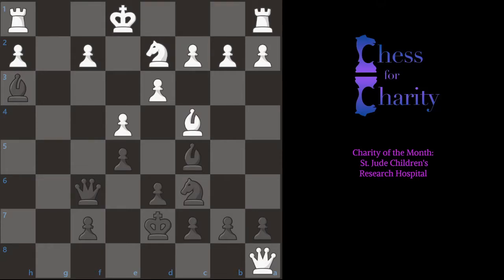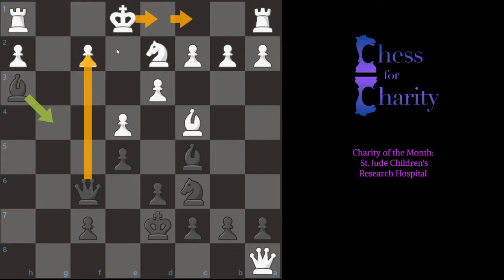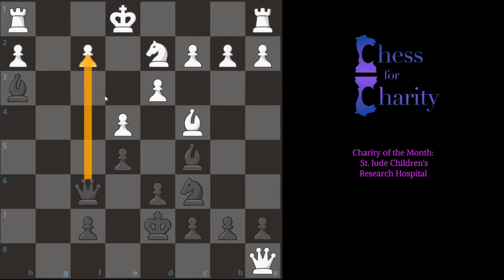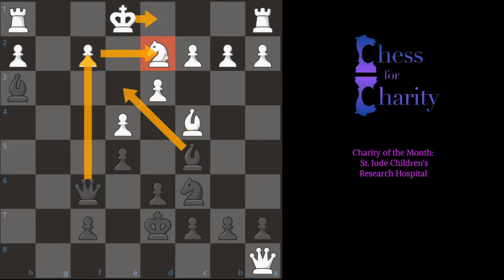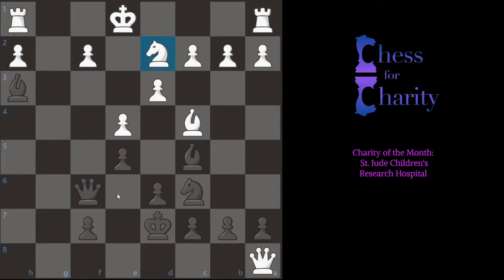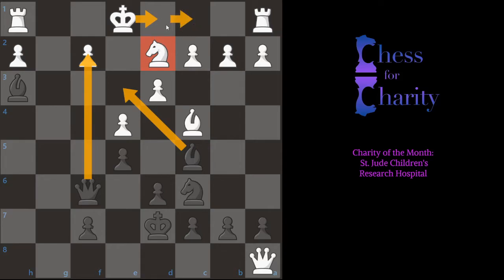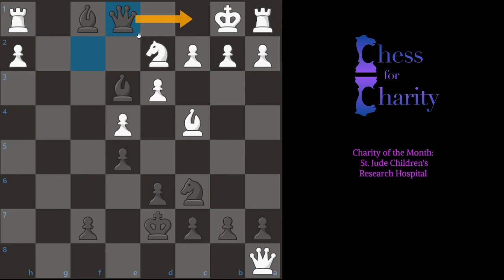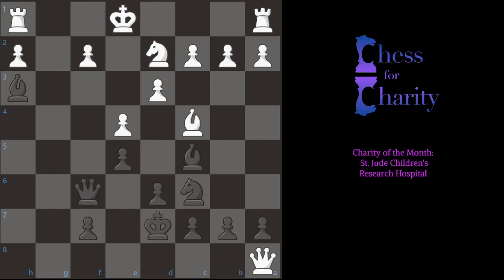Solving a 3200 Rated Puzzle | A Step-by-Step Solution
In this video, I walk through a puzzle I found on Chess.com rated 3263. This video is meant to test your calculation skills and improve your ability to project moves in the position. Being able to calculate well is a vital part of being a great chess player. I hope you enjoy!